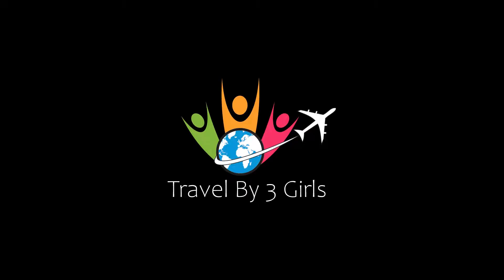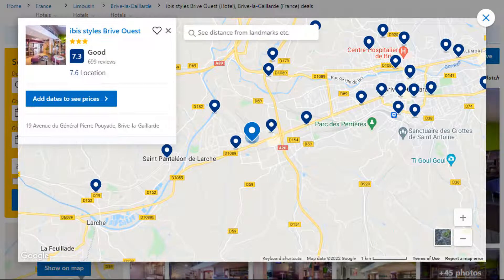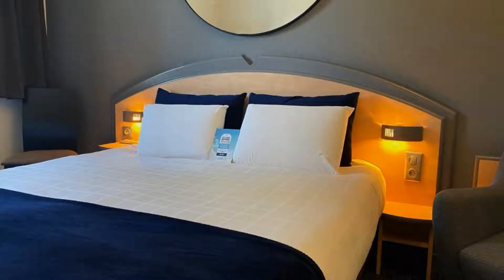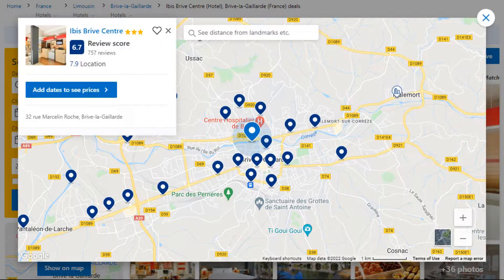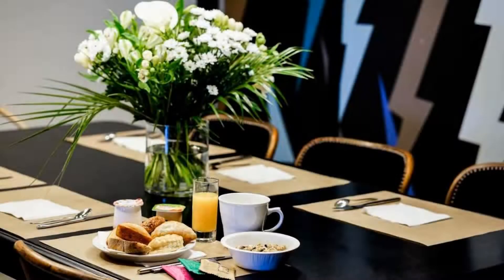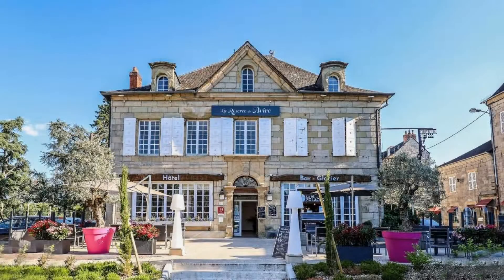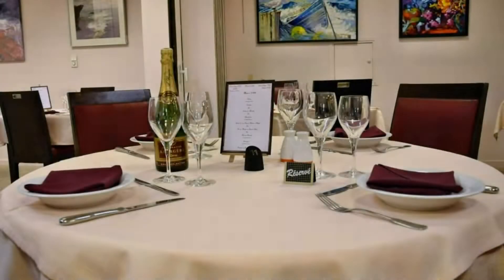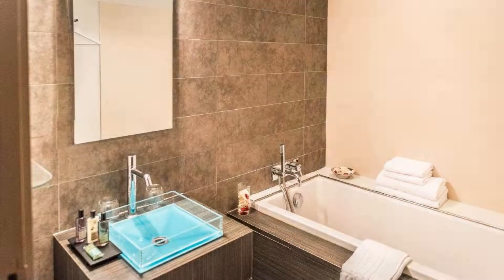Top 10 Recommended Hotels In Brive-la-Gaillarde | Best Hotels In Brive-la-Gaillarde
2) Noemys Brive - ex Hôtel Restaurant Le Teinchurier, Brive-la-Gaillarde

5) Hôtel Le Collonges TV connecté wifi Netflix, Brive-la-Gaillarde

Queries Solved:
1) Top 10 Recommended Hotels In Brive-la-Gaillarde
2) Top 10 Hotels In Brive-la-Gaillarde
3) Top Ten Hotels In Brive-la-Gaillarde
4) Top 10 Romantic Hotels In Brive-la-Gaillarde
5) 10 Best Hotels For Couples In Brive-la-Gaillarde
6) Hotels In Brive-la-Gaillarde
7) Best Hotels In Brive-la-Gaillarde
8) Top 10 Luxury Hotels In Brive-la-Gaillarde
9) Luxury Hotel In Brive-la-Gaillarde
10) Luxury Hotels In Brive-la-Gaillarde
11) Luxury Stay In Brive-la-Gaillarde
12) Top 10 4 Star Hotel In Brive-la-Gaillarde
13) Best 4 Star Hotel In Brive-la-Gaillarde
14) 4 Star Hotel In Brive-la-Gaillarde

Track Title: Subway Dreams
Artist: Dan Henig